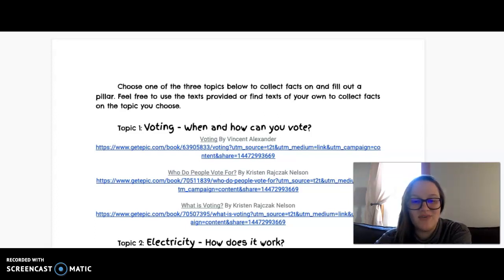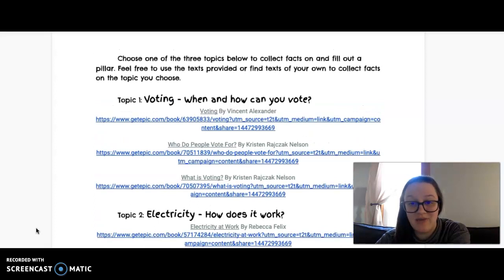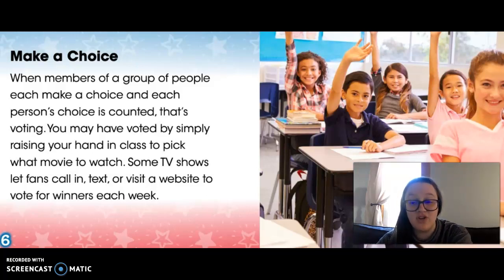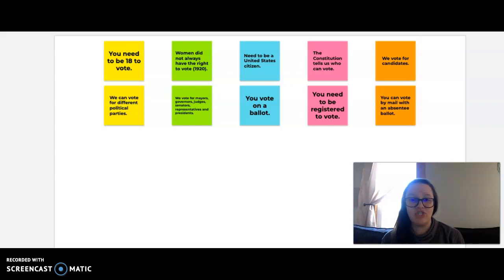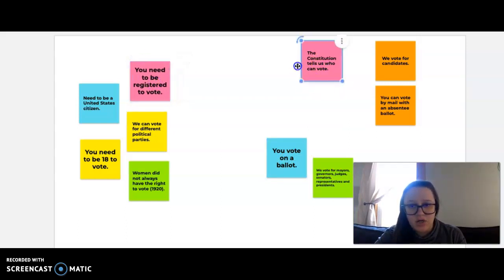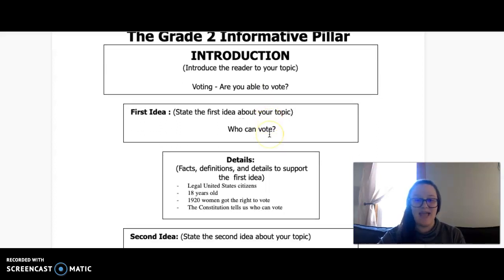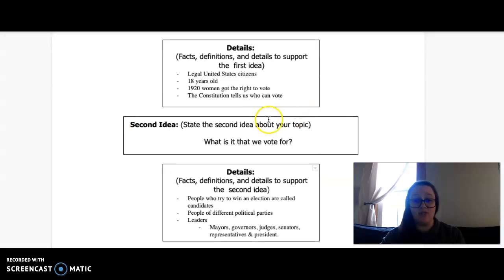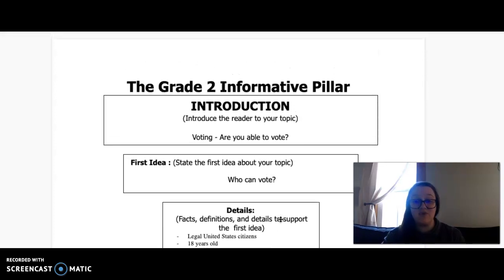Informational Writing - Voting